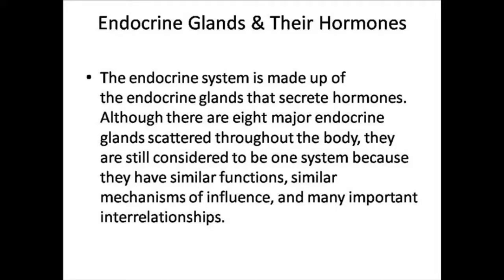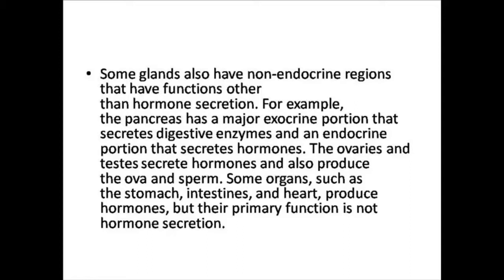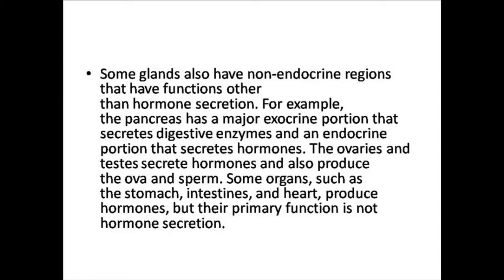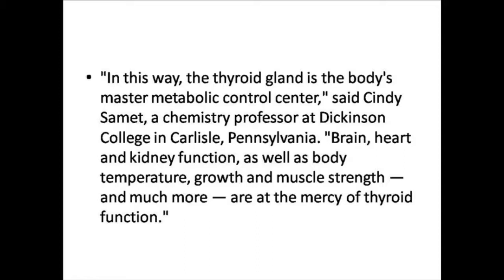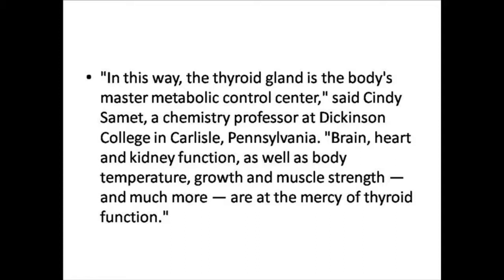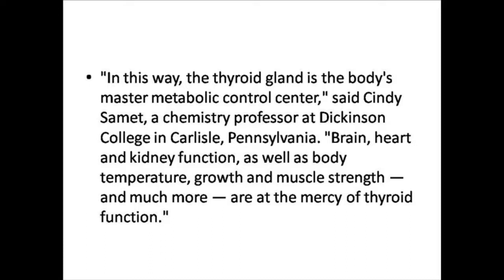Dr. Pushpa Sharma Dated: 23.05.2020 Topic: EndocrineGland Subject: Anatomy &